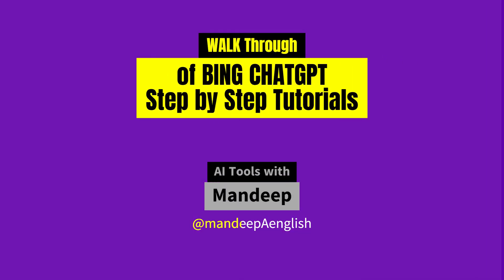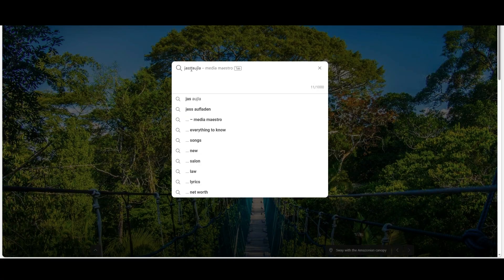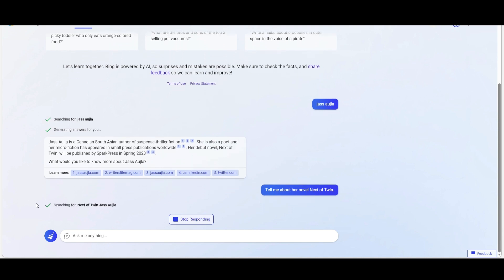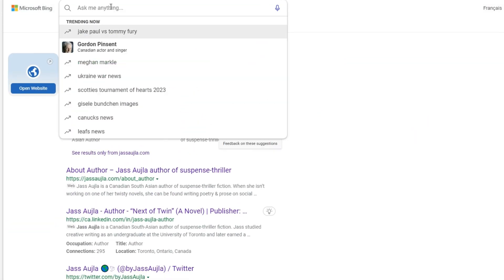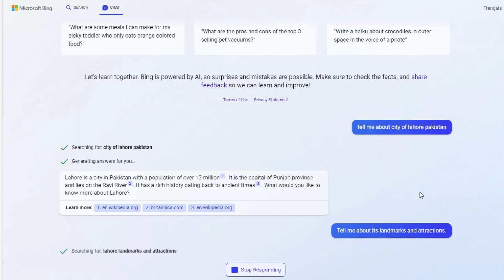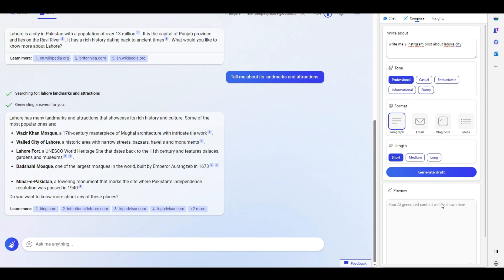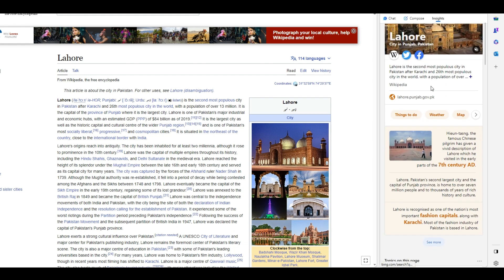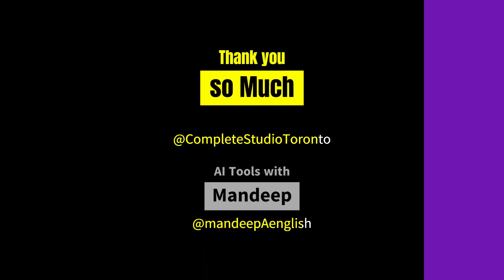ENG : How to access Microsoft Bing AI | How do I use Bing step by step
ChatGPT Tutorials
AI-powered Bing search engine and Edge browser -

Timestamps
00:00 Intro
00:18 How to get access to Bing?
00:58 Download Edge dev browser
01:10  How do I use Bing step by step? / How do I use Bing AI?
01:30 Access Chat Tab for Bing Ai
02:15 Search example 1 - jassaujla.com - her book
03:18 How to clear the topic in Bing AI chat?
03-33 Tell me about Lahore, Pakistan? Traveling to Lahore?
05:25 Bing Side Tab/Chat window
05:29 Compose tab - ask it to write - blog,  what is bing compose ai?
06.56 Insight feature of bing ai chat window?

Q: How do i access my bing chat mode?
Ans:  you need to go to Bing.com and click the Chat option.
How do I scan a QR code with Bing?
How do I use Bing on my Iphone?
Is Bing a Microsoft app?

Bing update for Mobile